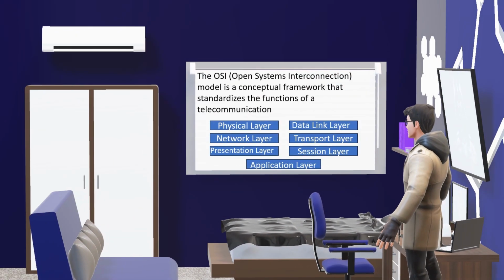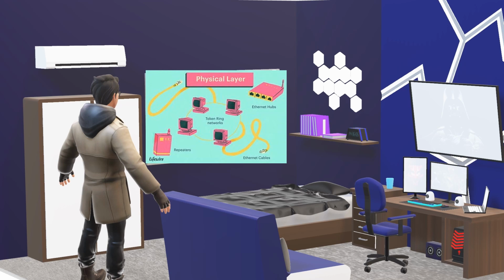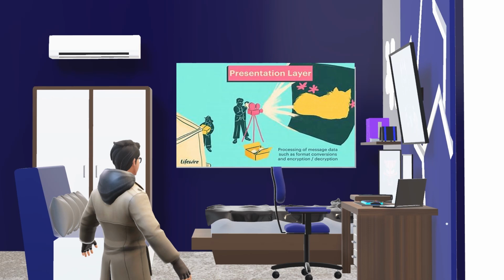what is OSI model in Cybersecurity || Explained in simplest terms || with "Animation"